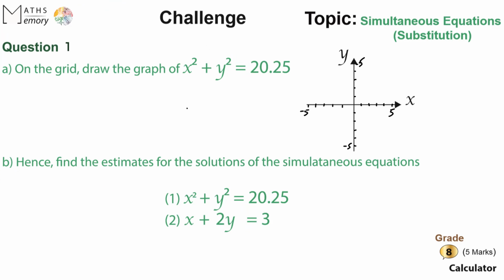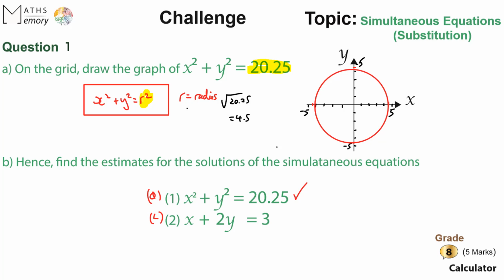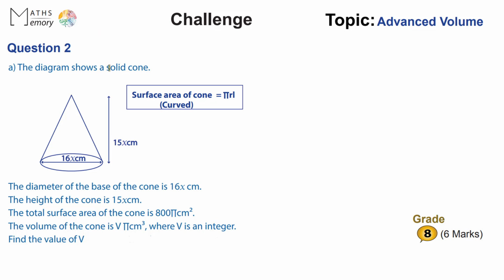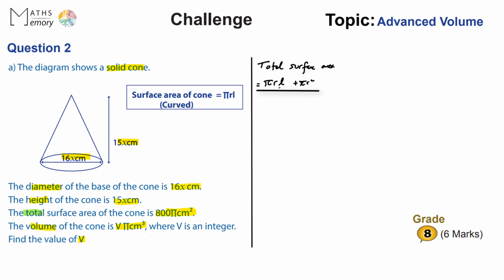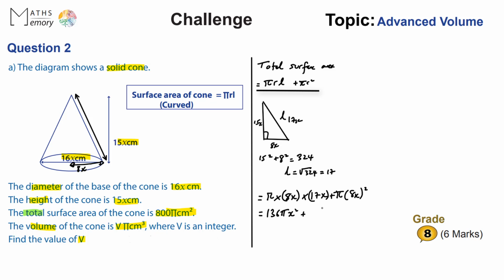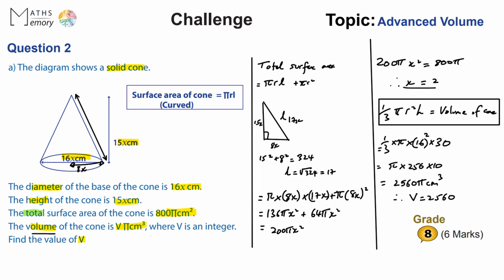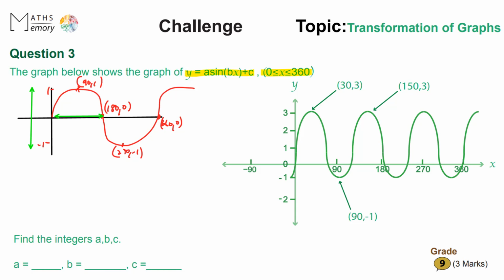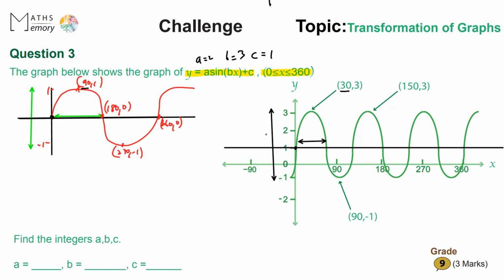Revise & Refresh ( Session A) - Grades 8/9 - GCSE Maths Revision - Maths Memory